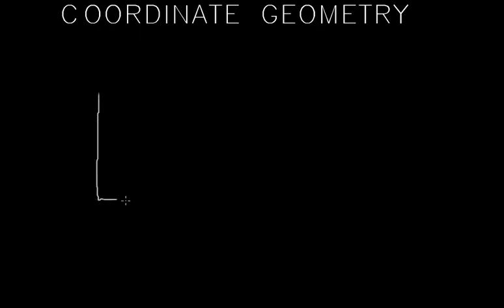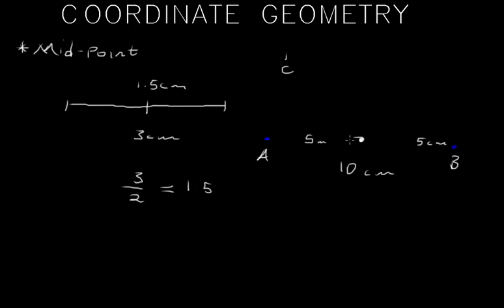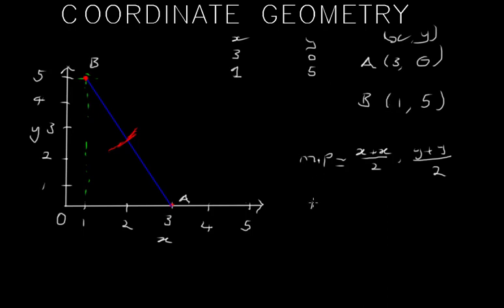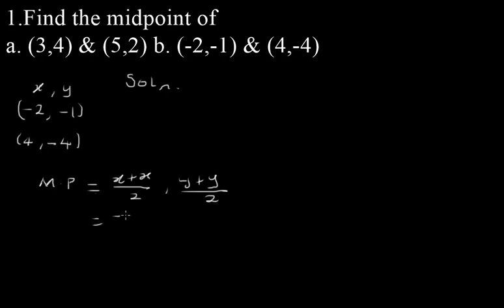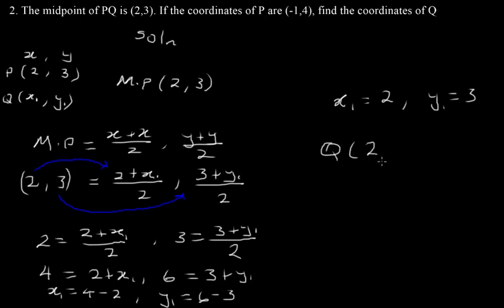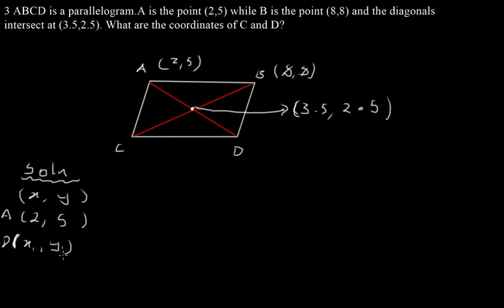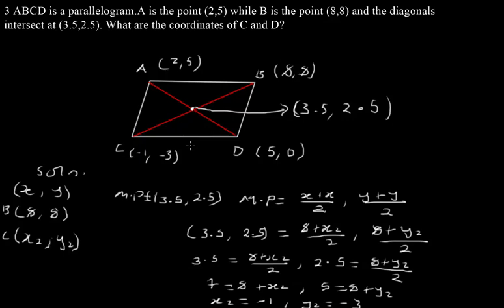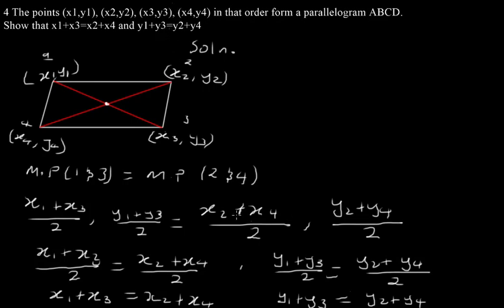Coordinate Geometry- Part 1 [ECZ Senior Secondary School ADDMA]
Coordinate Geometry, Additional Mathematics solved by Engineer Ganizani Zulu (CBU Student) for eskulu.com and zedpastpapers.com